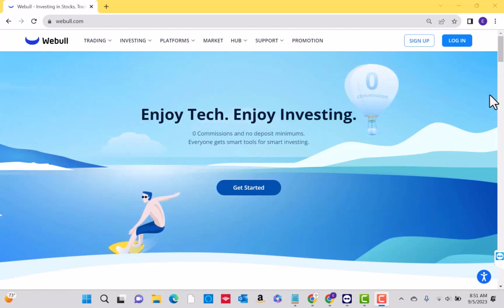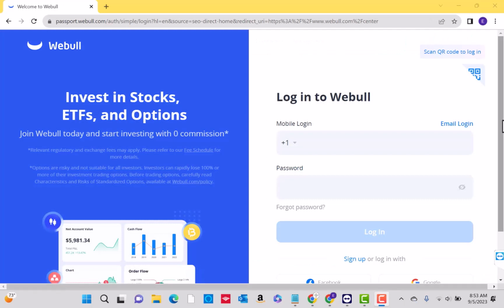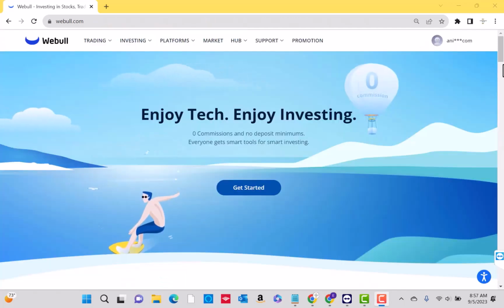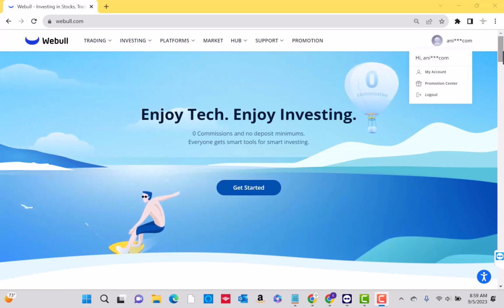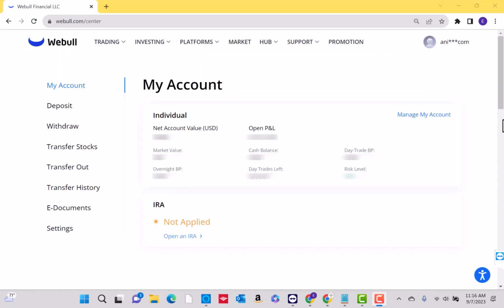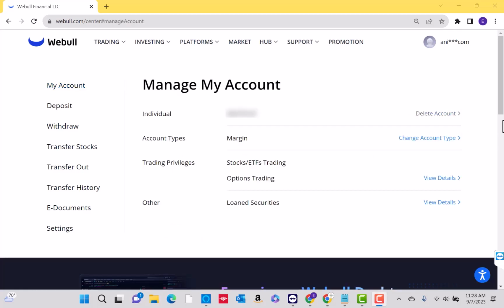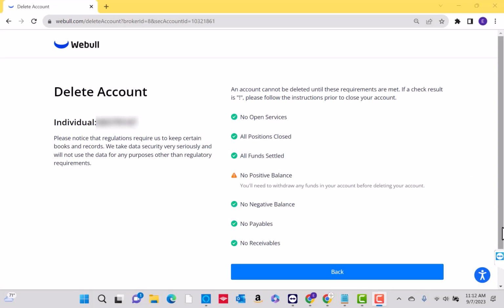How to Delete Webull Account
In this video, we're going to show you how to delete your Webull account.